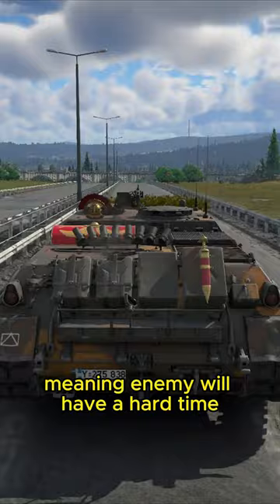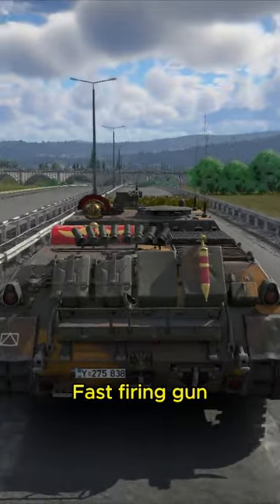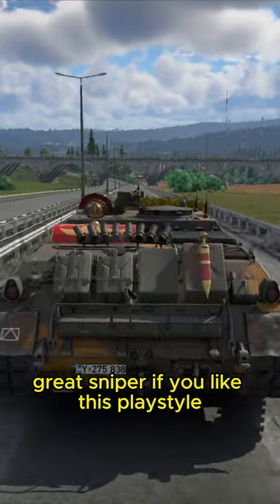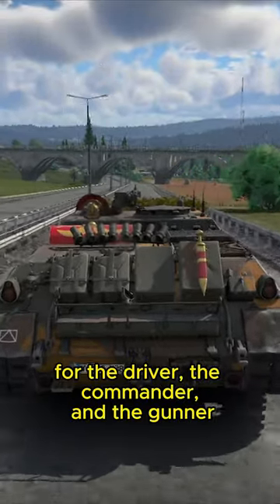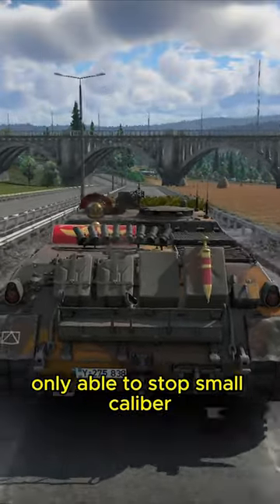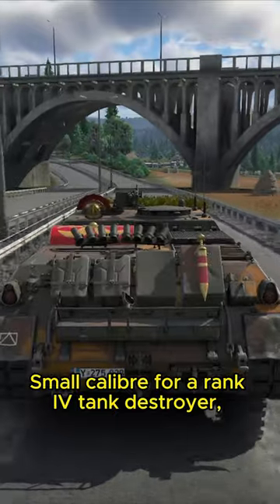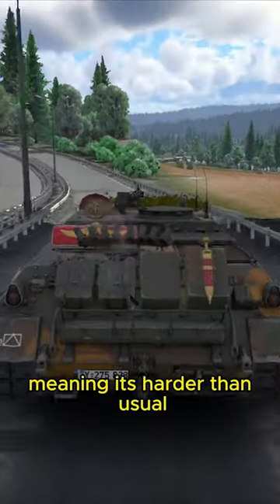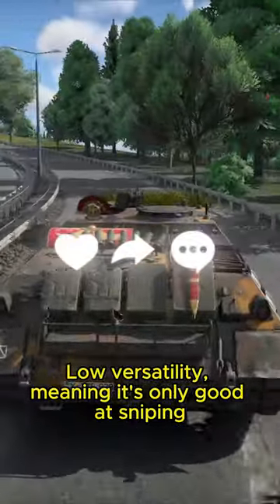Pros and Cons JPz 4-5